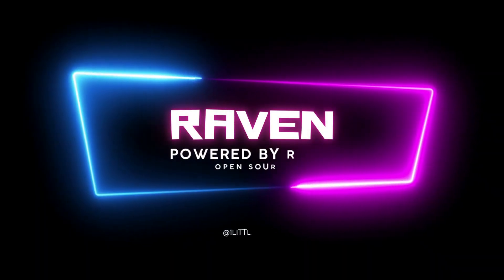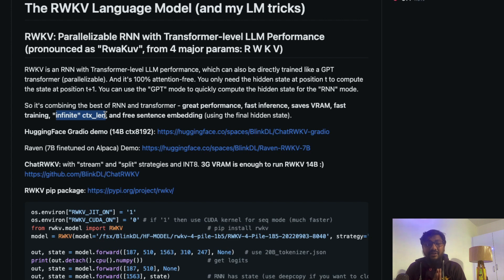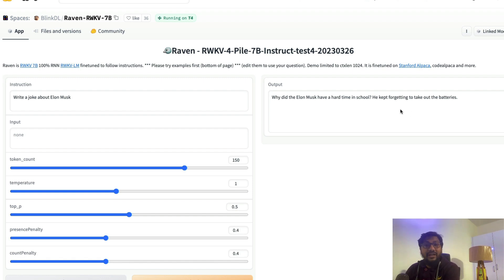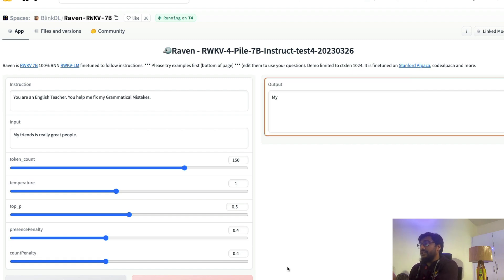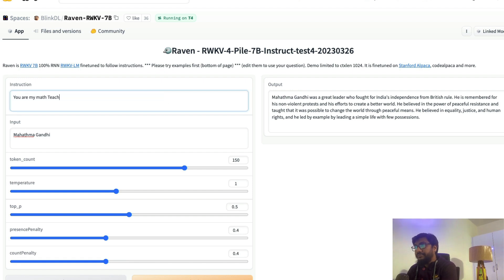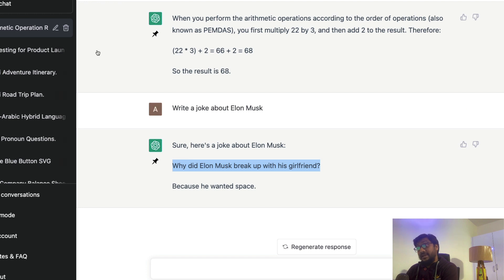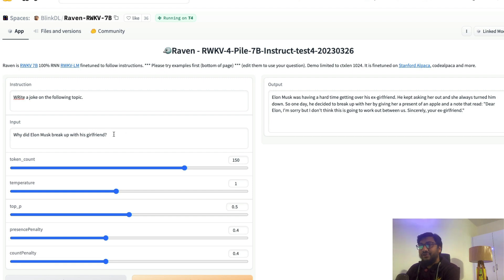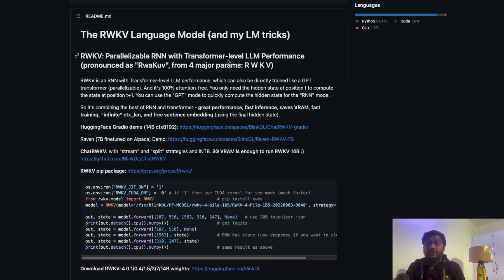Locally run ChatGPT? Raven, the new RWKV LLM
RWKV is an RNN with Transformer-level LLM performance, which can also be directly trained like a GPT transformer (parallelizable). And it's 100% attention-free. You only need the hidden state at position t to compute the state at position t+1. You can use the "GPT" mode to quickly compute the hidden state for the "RNN" mode.

So it's combining the best of RNN and transformer - great performance, fast inference, saves VRAM, fast training, "infinite" ctx_len, and free sentence embedding (using the final hidden state).